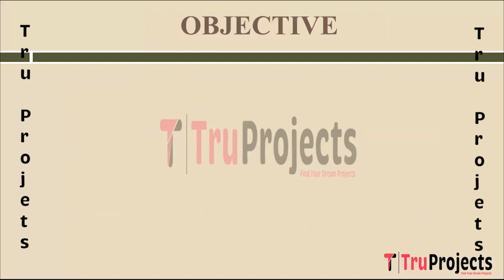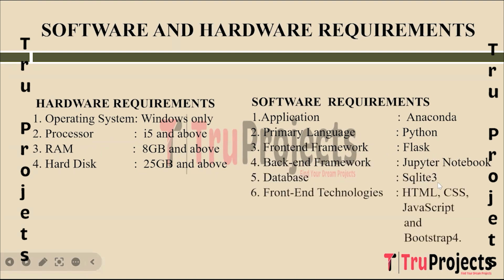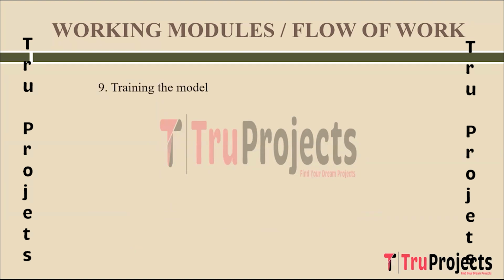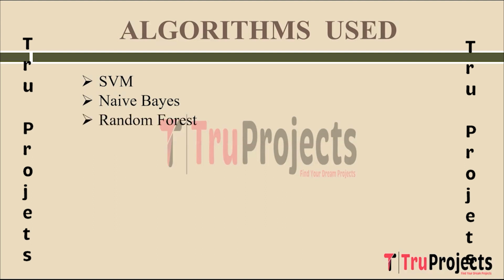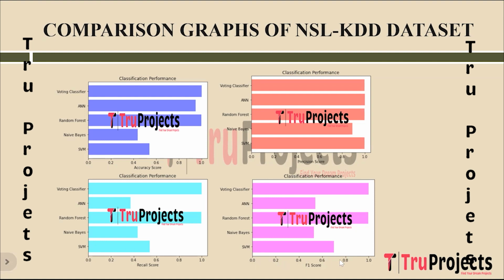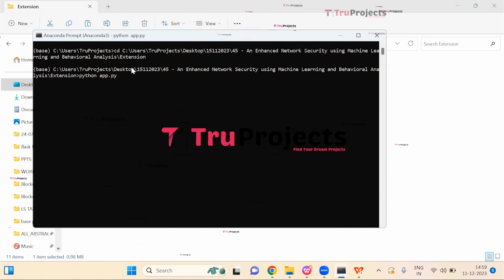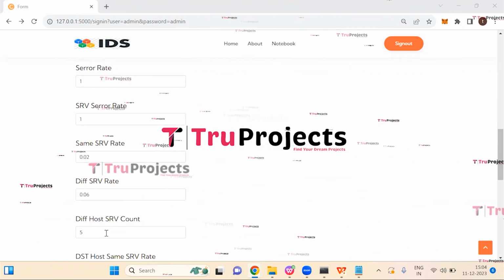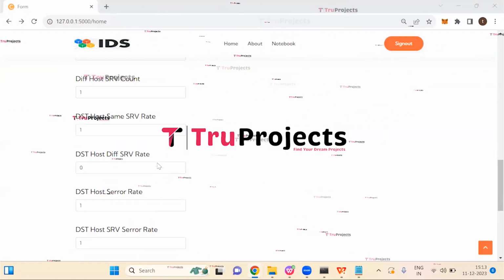An Enhanced Network Security using Machine Learning and Behavioral Analysis